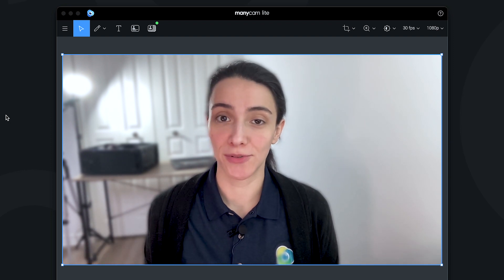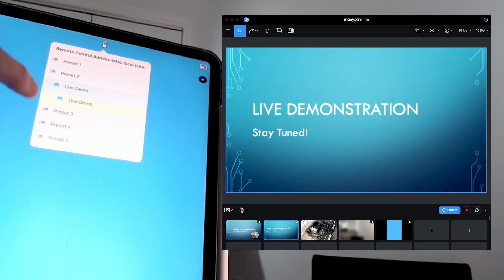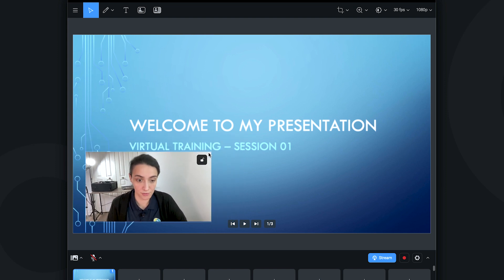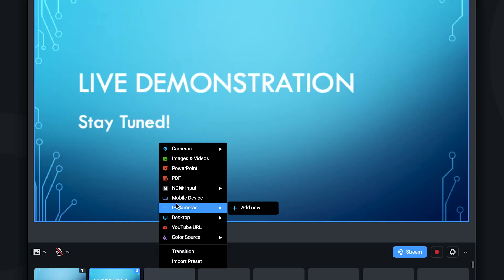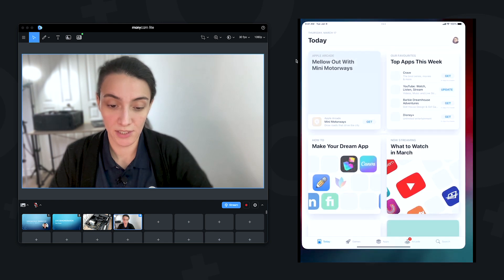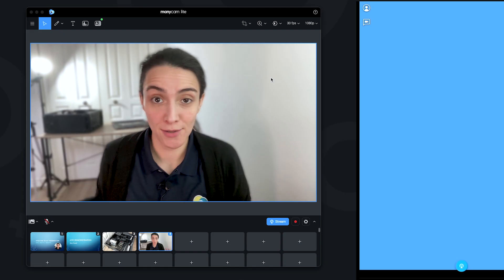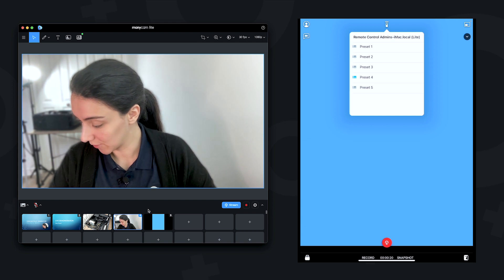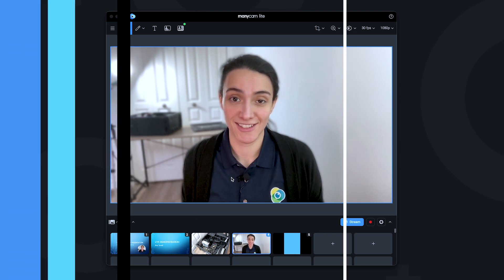How to Switch Cameras Remotely While Live (and more)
Use your mobile device as a remote control or streaming deck to switch from one scene to the next with ManyCam, without being stuck to your desk. In this video, you'll watch a step-by-step tutorial to learn how to use the remote control feature on ManyCam Lite.

The same principles apply if you are on ManyCam 7.

Here are the time stamps for you to skip to specific parts:

00:21 Remote Control Overview
01:00 Preparing your video sources
02:20 Your setup - Remote cameras
02:38 Download the ManyCam App (available for Android & iOS)
03:29 Connecting devices
04:21 Ready!

What is ManyCam?

ManyCam is a live streaming software and virtual camera that helps you create highly engaging live videos with multiple video sources, picture-in-picture layers, virtual backgrounds, and much more. It connects with any video calling app such as Zoom, Webex, Microsoft Teams, Skype, etc. Plus, it allows you to broadcast to YouTube, Facebook, and many other live streaming platforms at the same time.